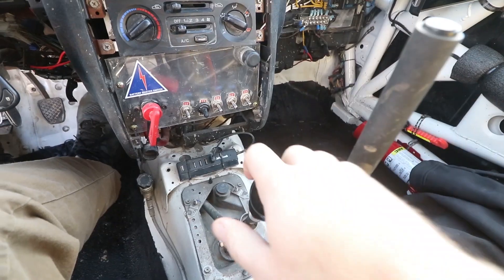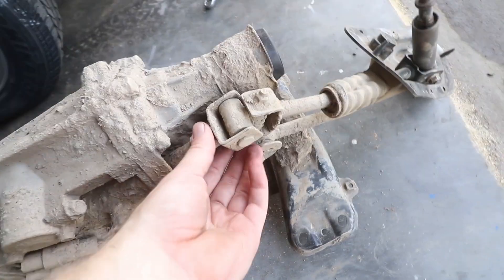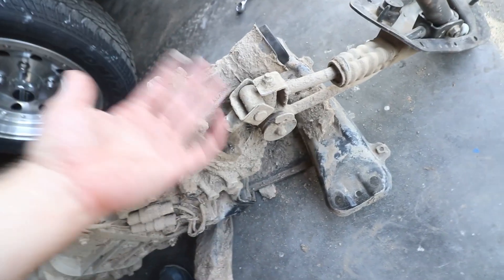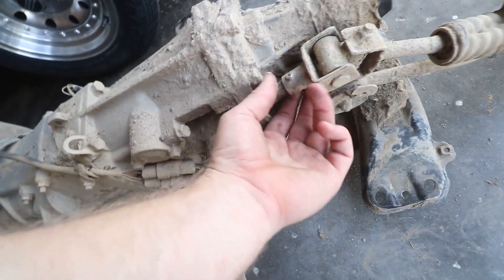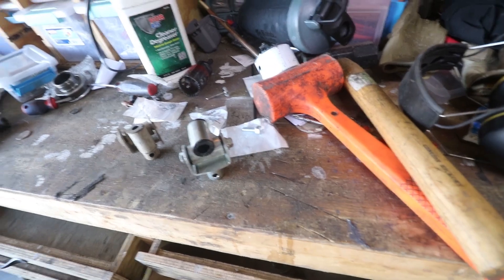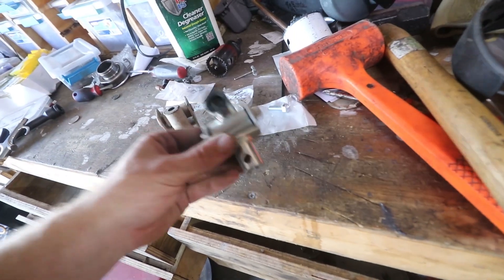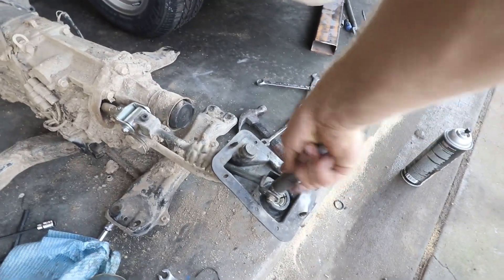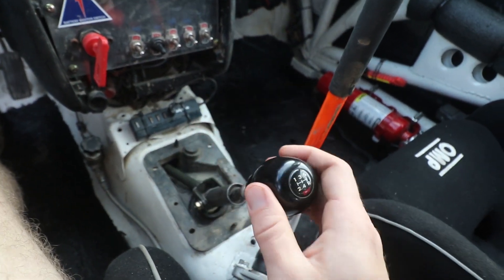THE BEST SUBARU 5 SPEED UPGRADE | Turn In Concepts Sloppy Shifter FIX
This is the best fix/upgrade to do if you have a 5 speed from 98-05 in your Subaru, it is definitely worth the money and time spent to swap out this bushing.

Tools I use:

Miller 211 MIG Welder
Lincoln Square Wave 200 TIG Welder
Milwaukee M12 Stubby Impact (Huge timesaver)
Milwaukee 1/2 Cordless Drill
Milwaukee: Horizontal Bandsaw (with SwagOffroad conversion)
Makita 1/2 Impact
Dewalt Angle Grinder
Bucktool Direct Drive Belt Sander
Jackson Safety Welding Hood

Filming Equipment:
Canon 80D
Sony ZV1
GoPro Hero
Canon 10-18mm Lens
Rode Video Micro
Manfrotto Tripod
Joby Tripod
GoPro Tripod